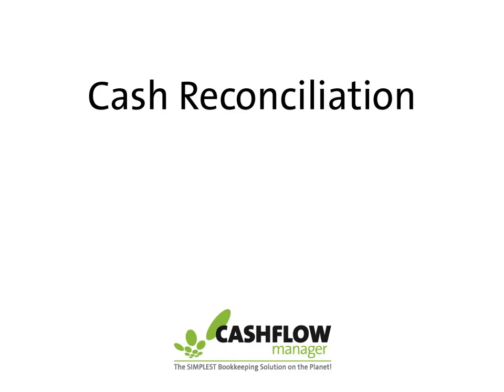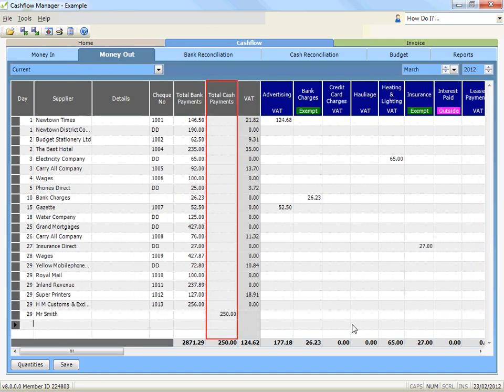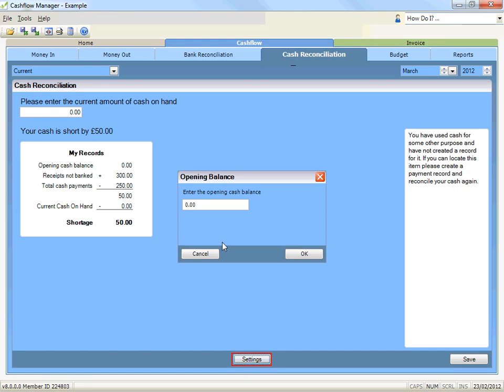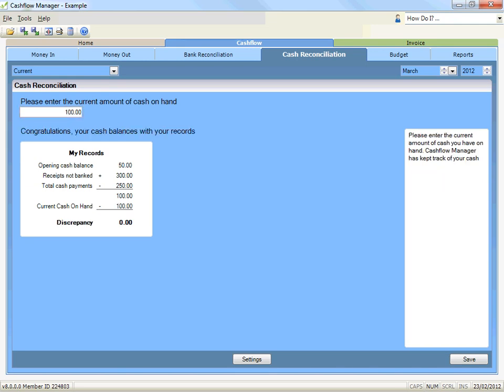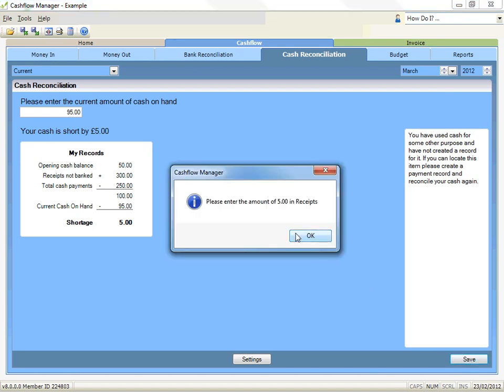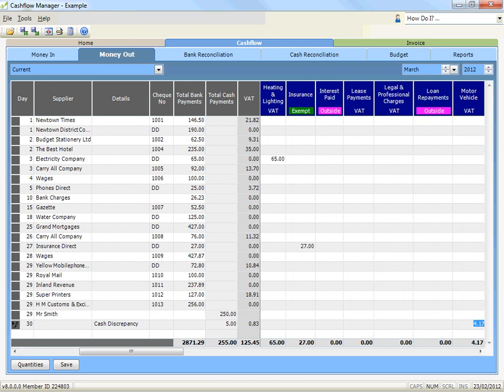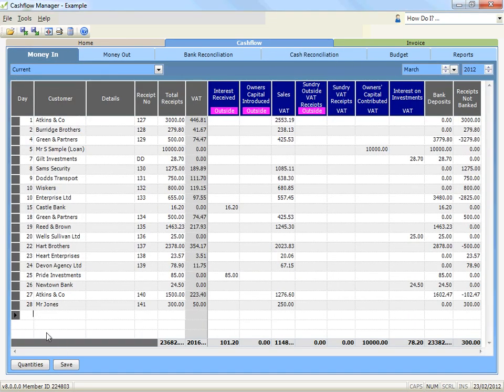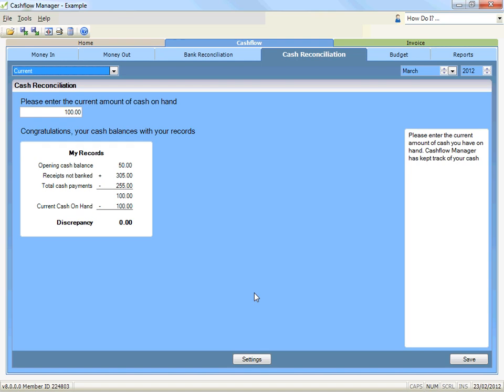How to Perform a Cash Reconciliation in Cashflow Manager Accounting Software for Small Business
This video shows you how to perform a cash reconciliation in Cashflow Manager bookkeeping program. What is a cash reconciliation? A cash reconciliation is a check that the cash on hand per your records equals the actual balance of the cash on hand.